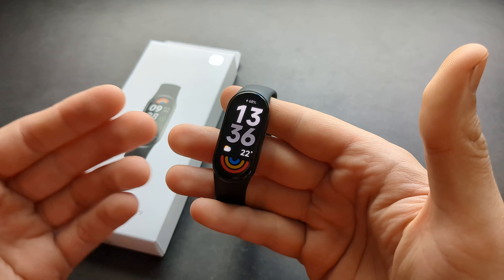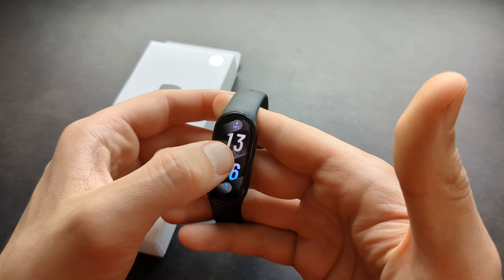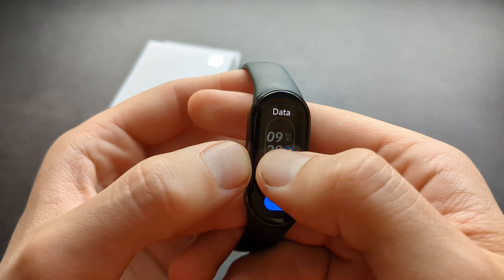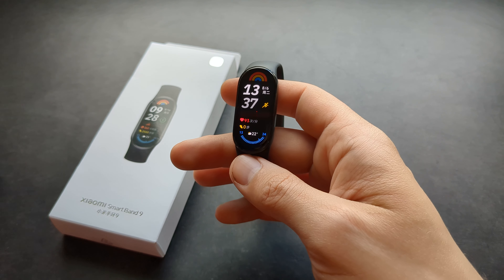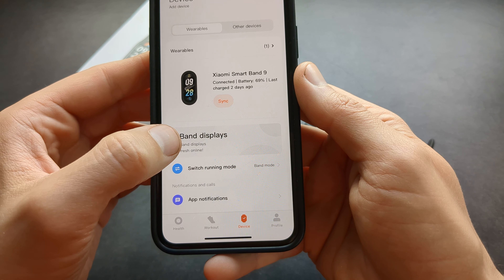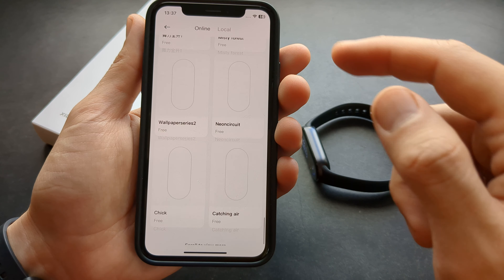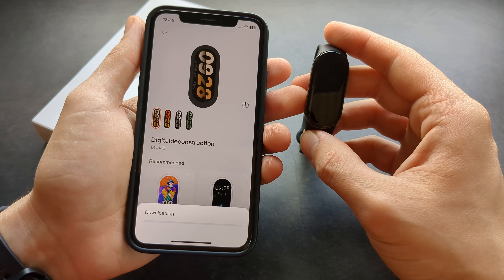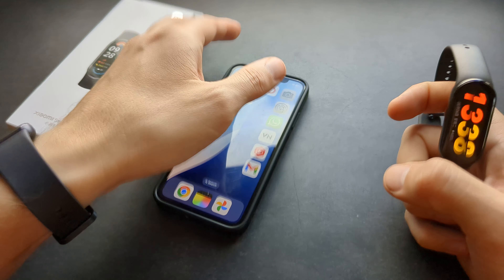Watchfaces on Xiaomi Mi Band 9 // How to Change, Edit & Download More Backgrounds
Xiaomi Smart band 9 watchfaces